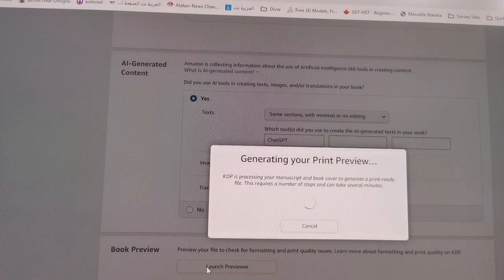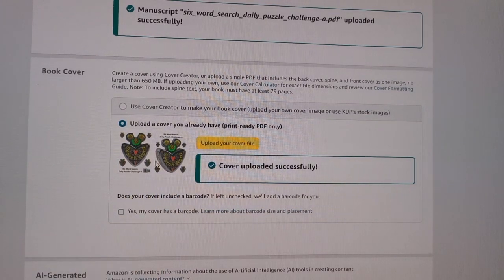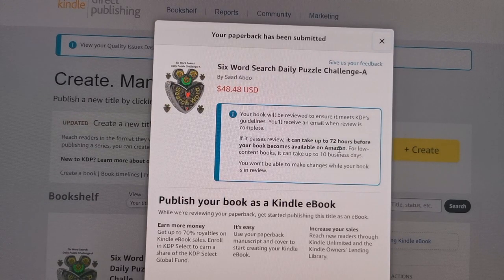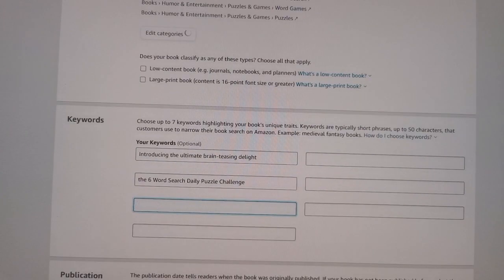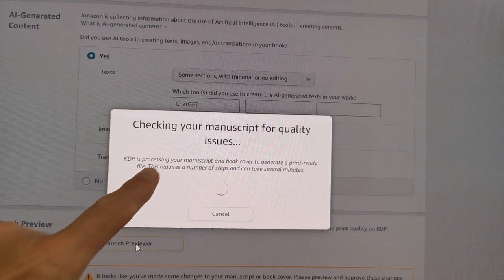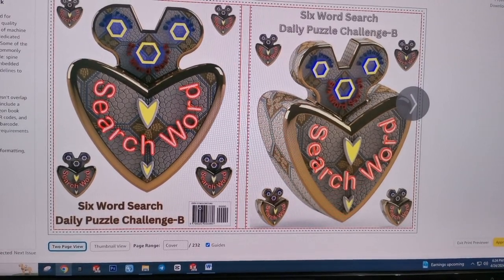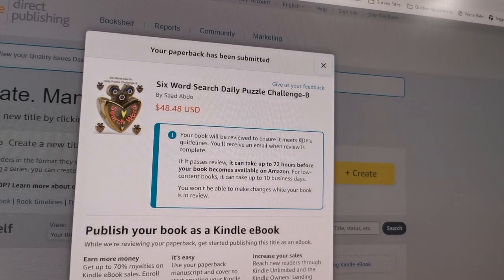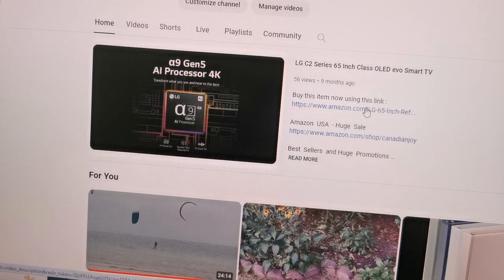wordsearch wordgames wordpuzzlegame kdpamazon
Detailed explanation on how to make a KDP wordsearch puzzle paperback book.